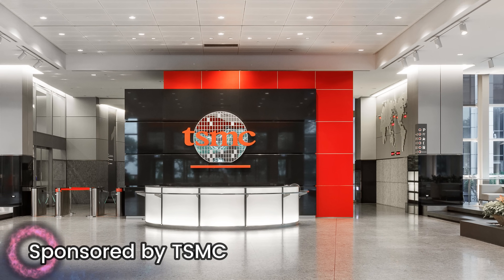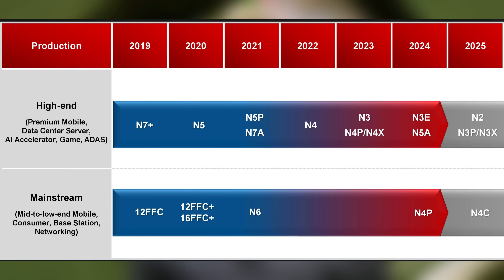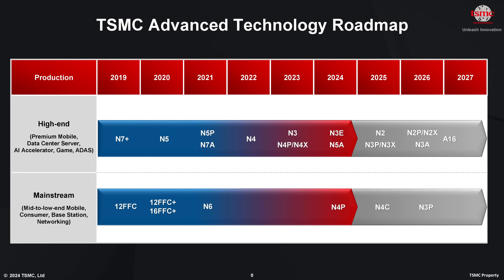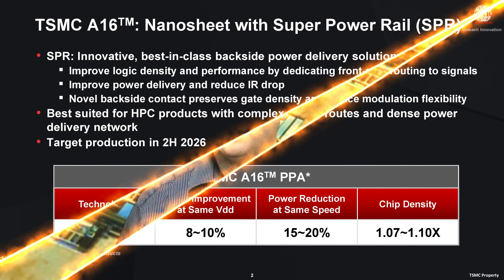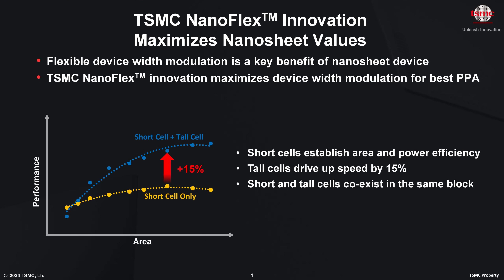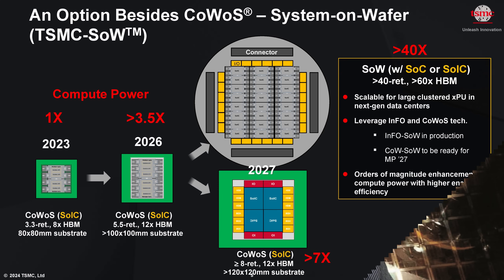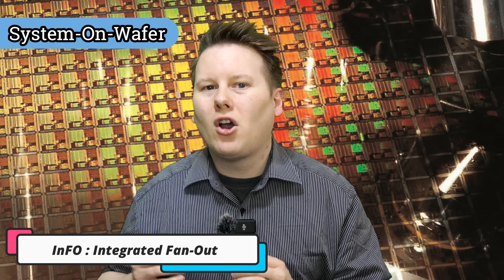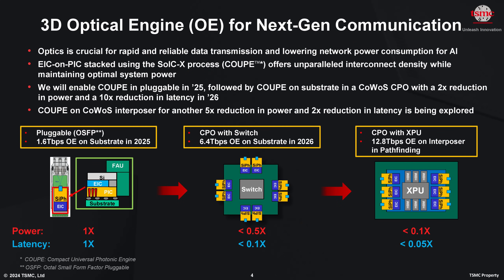The Magic of Transistors: TSMC's Path to A16!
TSMC is celebrating 30 years of the North America Tech Symposium, and this year they have a ton of announcements. Headlining is A16, the process node beyond TSMC N2, featuring Super Power Rail technology. We also have new packaging in System-on-Wafer, enabling wafer scale like designs similar to Tesla Dojo, and there's also COUPE, TSMC's new optical co-packaging technology. At the Symposium, the key focus was to enable new AI technologies.

[00:00] SYMP... OSIUM
[00:50] A16 + Super Power Rail
[02:38] System-on-Wafer
[04:18] COUPE Optical Co-Packaging
[06:19] Go to the symposium!